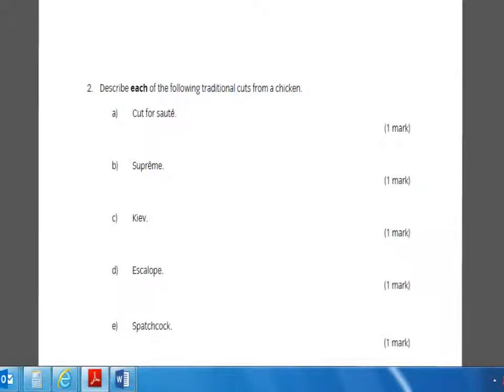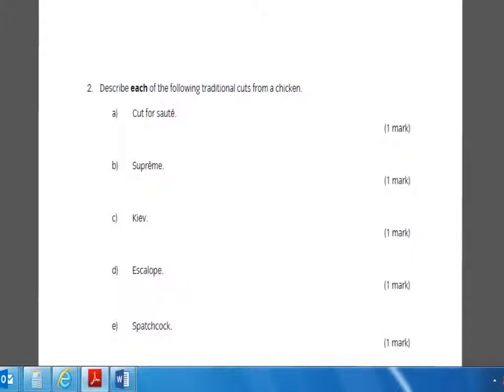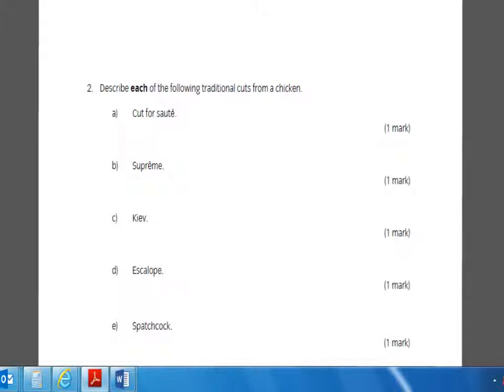Under pinning knowledge